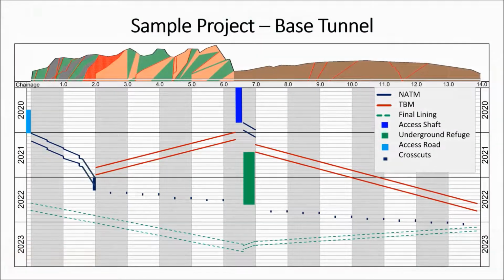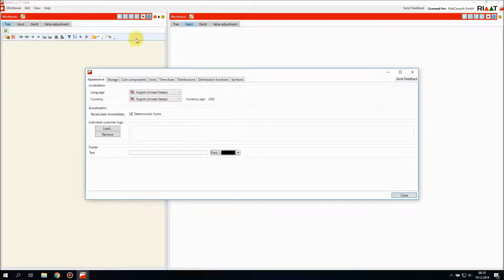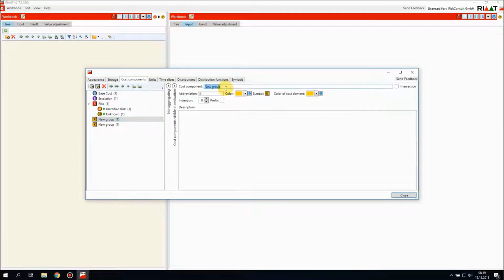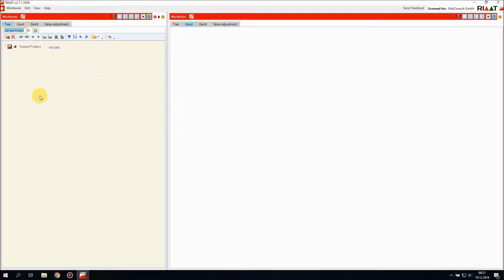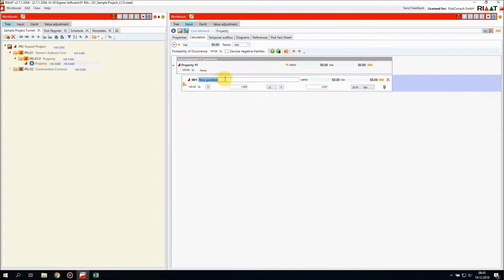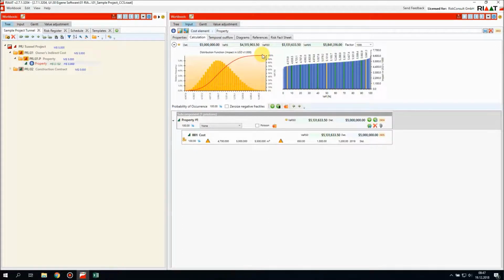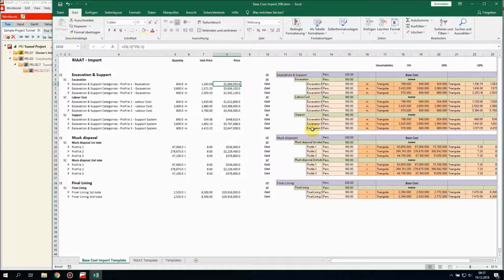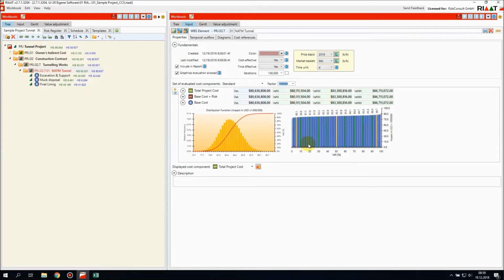RIAATsoftware tutorial: Part 2 - base cost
Know your risk!

Learn how to manage your risks with RIAAT project management software.
RIAAT integrates cost, risk and scheduling and considers uncertainties at all levels.

Part 2/6 - base cost
Get an overview over the sample project and watch how to create base cost by yourself or import base cost from MS Excel.